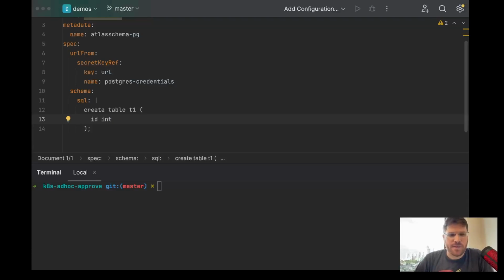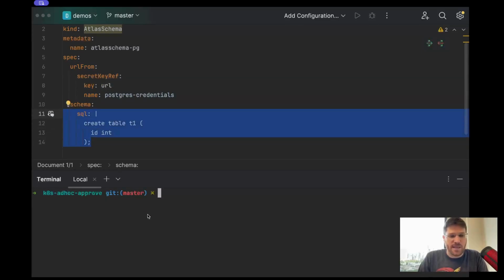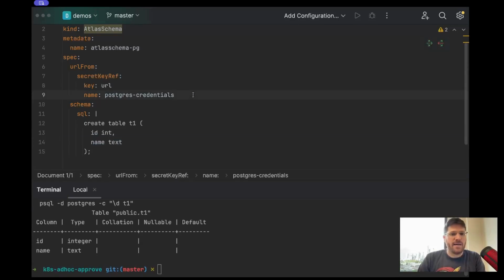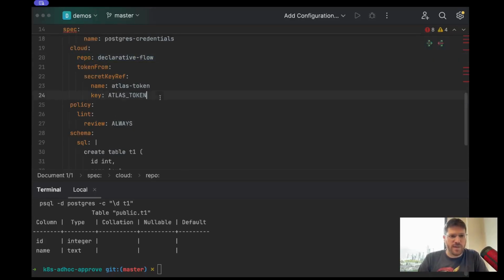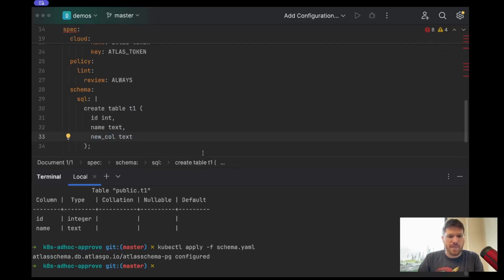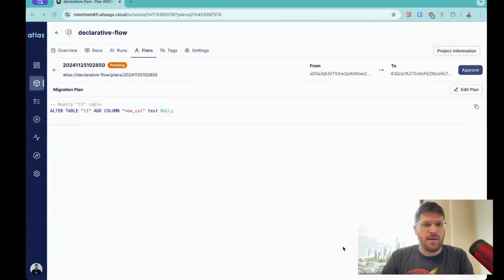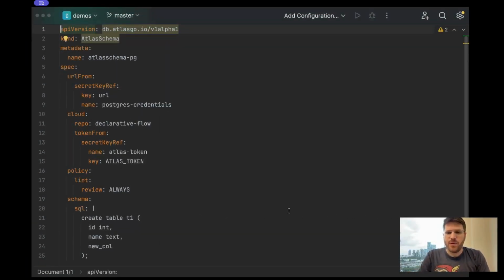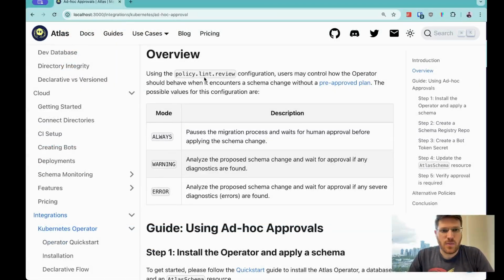Ad-hoc approvals for Database Schema Changes with Atlas Kubernetes Operator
In this demo, see how the Atlas Kubernetes Operator integrates ad-hoc approvals into your workflow for managing database schema changes.

This video covers:

- Setting up ad-hoc approvals in your Kubernetes environment.
- How schema change requests are generated and reviewed.
- Approving changes directly from your pipeline.
With ad-hoc approvals, you can ensure schema changes are reviewed before deployment, reducing the risk of errors and maintaining operational stability.